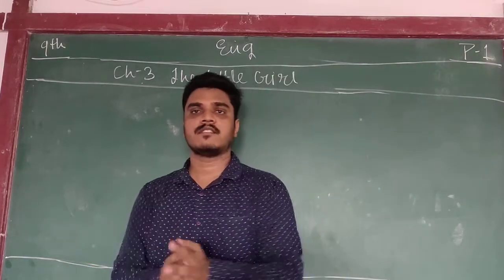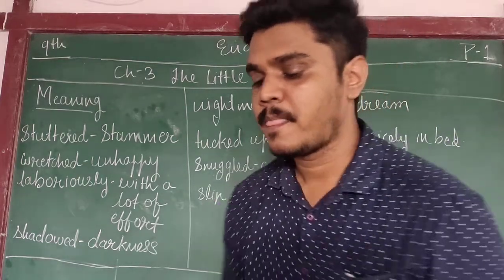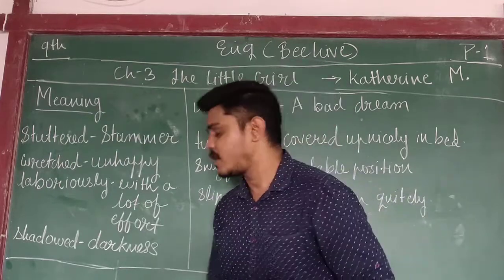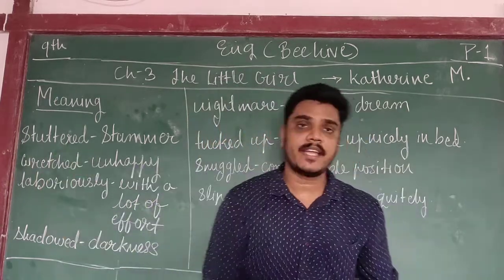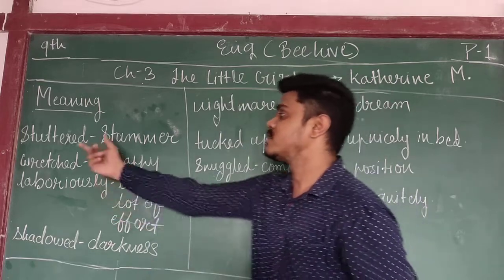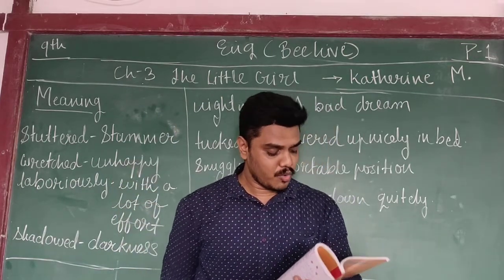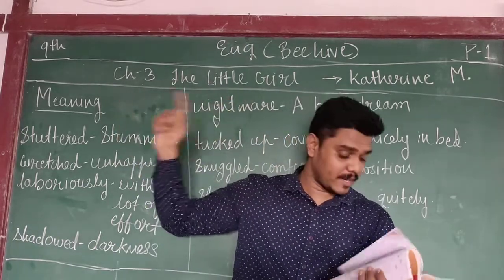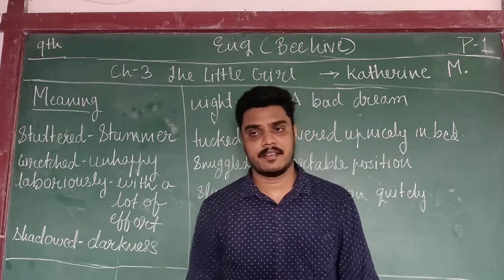ENG MED STD 9 SUB ENG BEEHIVE CH 3 P 1